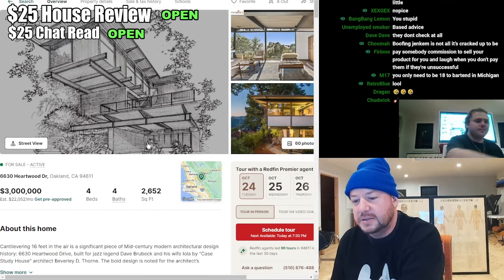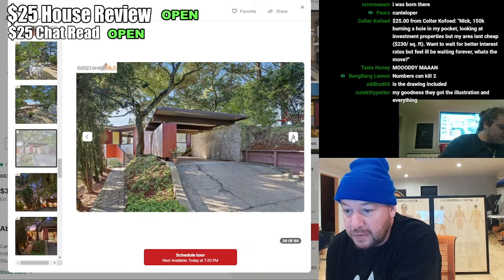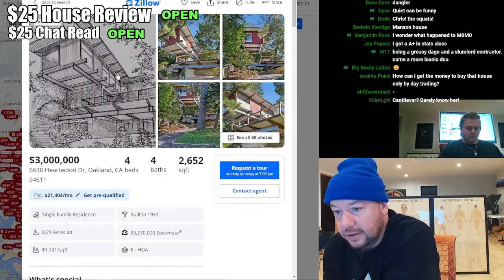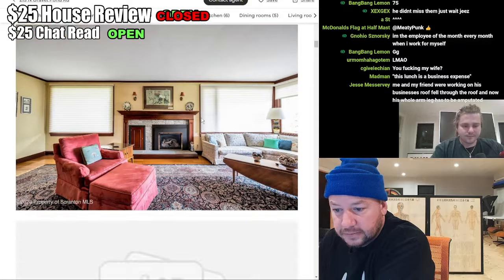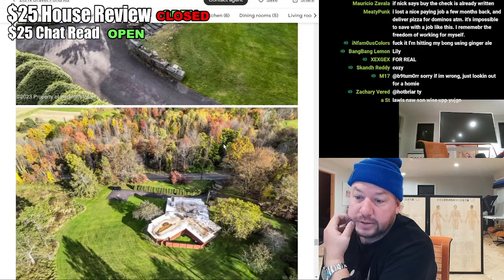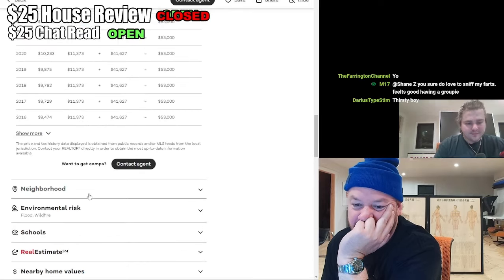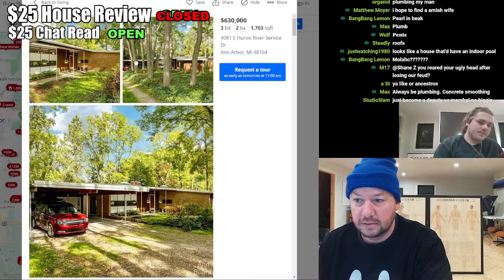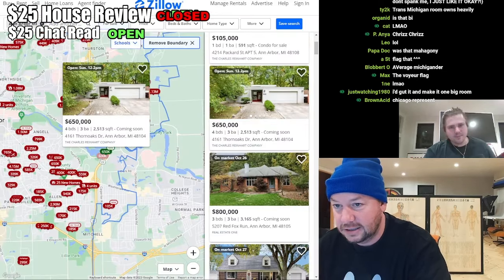Mid-Century Appreciation with Nick and Chris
From 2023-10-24-Nick - This Changes EVERYTHING

TUESDAYS AND THURSDAYS 7PM

Instagrams:
Nick: @jetneptune
Jet: @nickrochefort
Sam: @snl
Chris: @b9tum0r

This is NEVER FINANCIAL ADVICE.